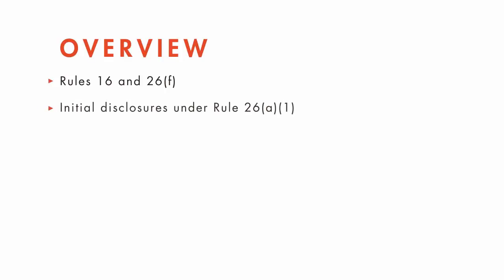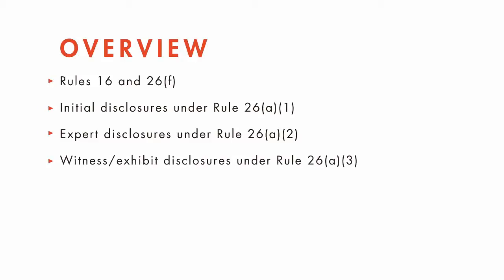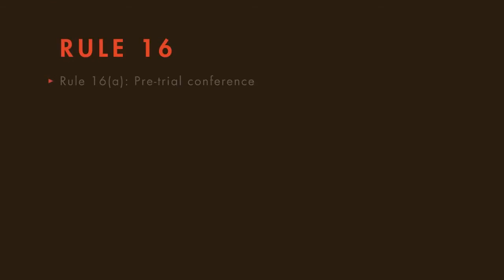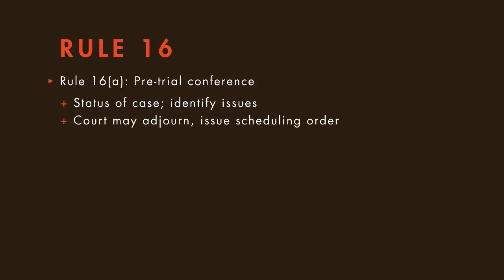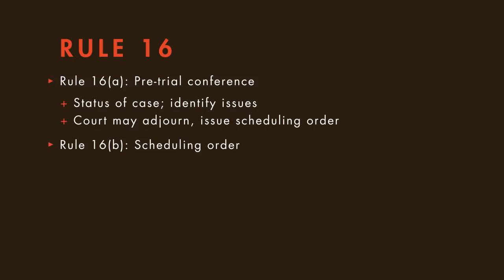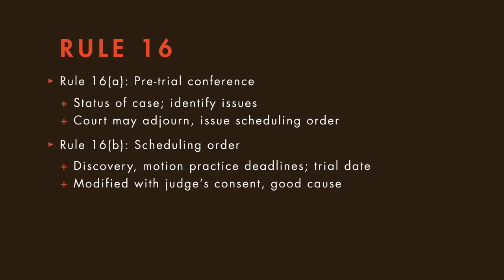Civil Procedure tutorial: Mandatory Pre-Trial Disclosures | quimbee.com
A brief excerpt from Quimbee's tutorial video on the mandatory pre-trial disclosures under Rules 16 and 26 of the Federal Rules of Civil Procedure.

This video is just one of five videos in our "Discovery" tutorial, which teaches you about the various tools that lawyers use to obtain information from the opposition; the mandatory disclosures that must be made before trial commences; and the work product doctrine, which prevents disclosure of any materials prepared in anticipation of litigation.

"Discovery" table of contents:

1. Introduction to Discovery
2. Survey of Discovery Tools - Part 1
3. Survey of Discovery Tools - Part 2
4. Survey of Mandatory Pre-Trial Disclosures
5. Work Product Doctrine

The "Discovery" tutorial also contains quizzes and a test to gauge your understanding of the concepts discussed in the videos. You can even earn the "Discovery" merit badge.